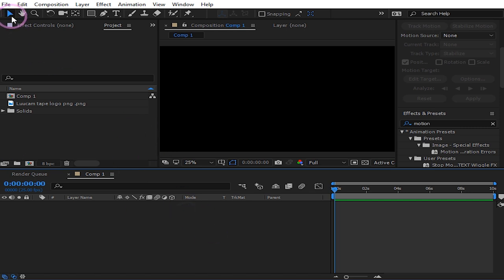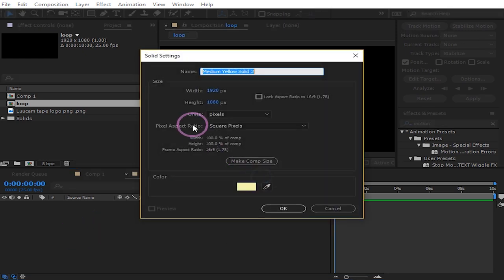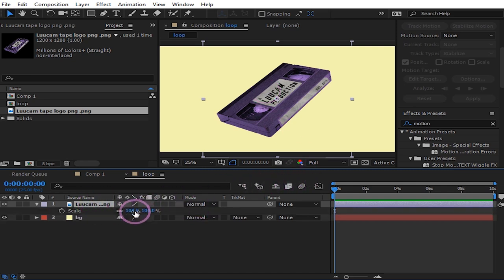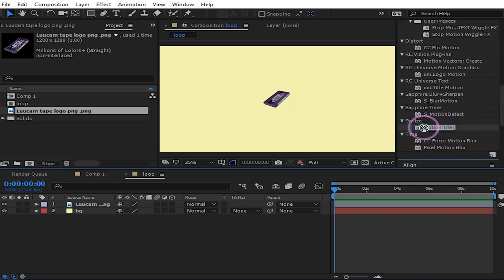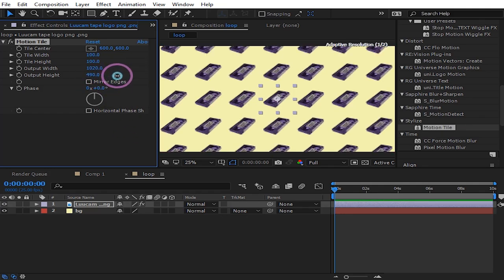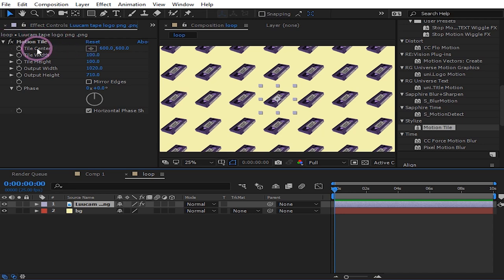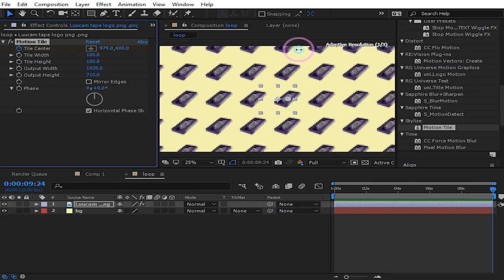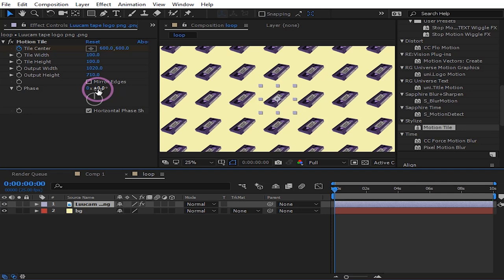Create a LOOPING logo bsckground for your videos in Adobe AFTER EFFECTS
Create a LOOPING logo bsckground for your videos in Adobe AFTER EFFECT

Check out OUR digital store for high quality assets and tools for creators for FREE and at very affordable rates;

INTRESTED IN ME EDITING/SHOOTING YOUR VIDEOS PLEASE LEAVE ME A DM